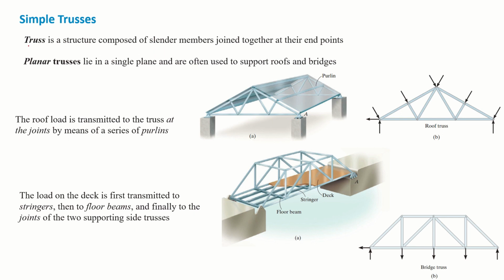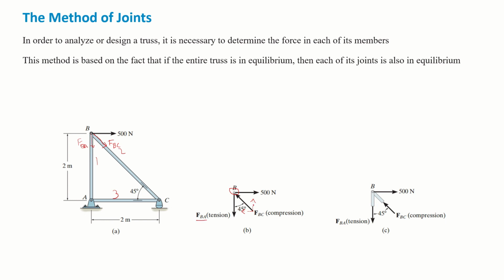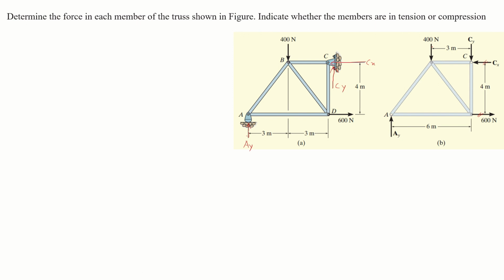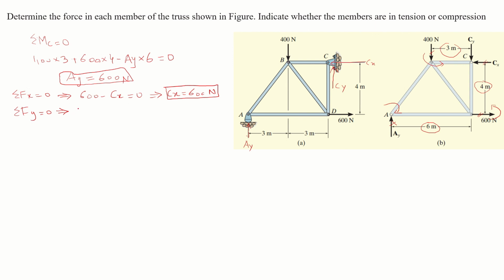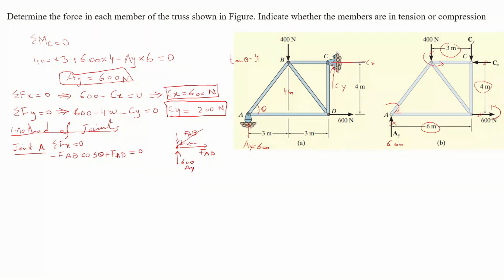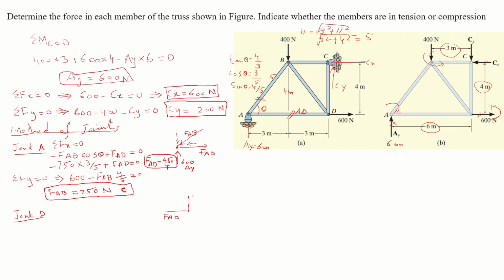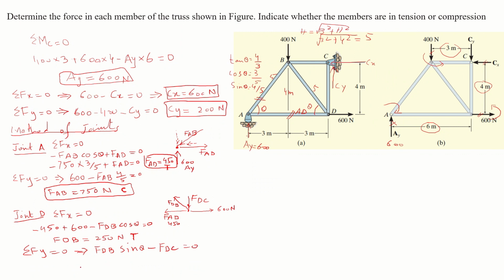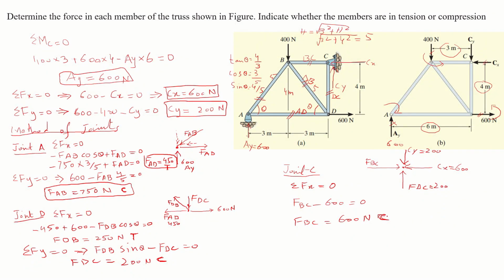Analysis of truss by method of joints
Explanation of roof and bridge truss. how to find force in a member of truss by method of joints